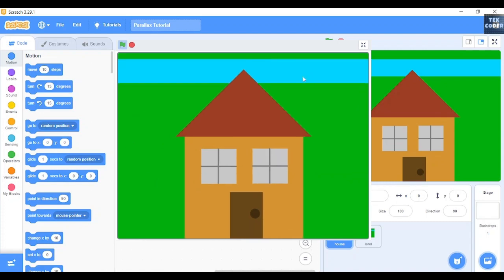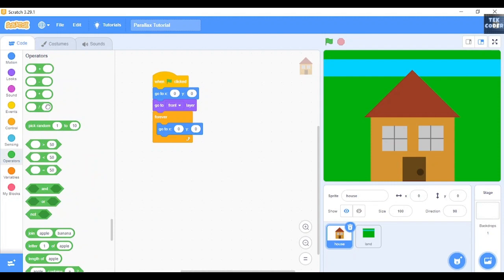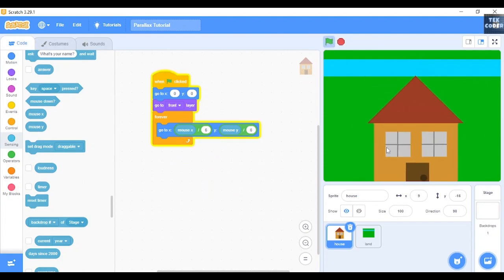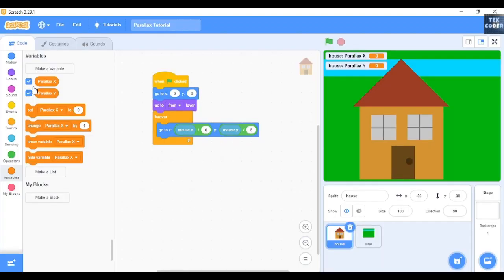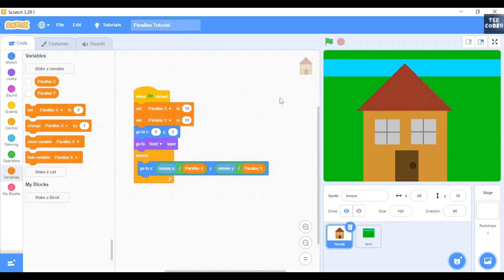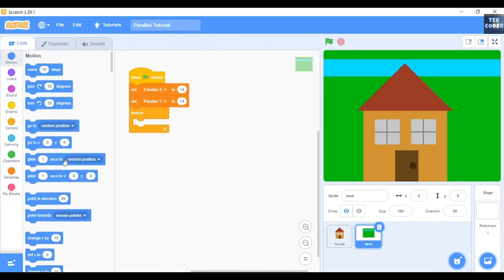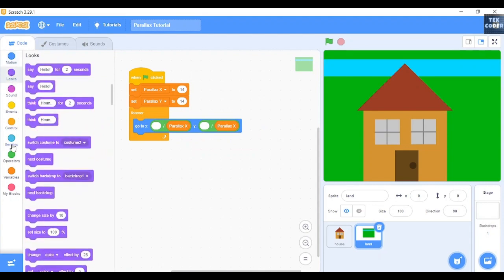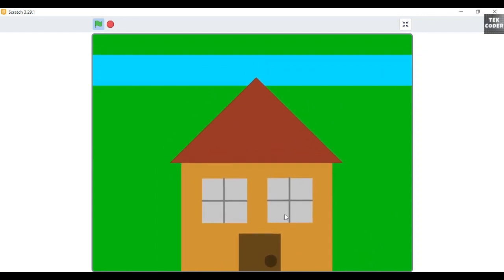Scratch Tutorial: Parallax Effect || Create an AWESOME Parallax in Scratch!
Hello everyone! Welcome to another scratch tutorial! In this video I'll be showing you how you could create a parallax in scratch.

Learning Outcomes:
1) How to make a parallax effect by dividing the mouse value to a certain value.
2) How to easily customize your parallax by using VARIABLES.
3) How to add different sprites in the parallax with different parallax values.

🕒TIMESTAMPS:
0:00 Intro
0:19 Setup
0:31 Basic Effect
1:26 Variables
2:18 More Sprites
3:46 Outro